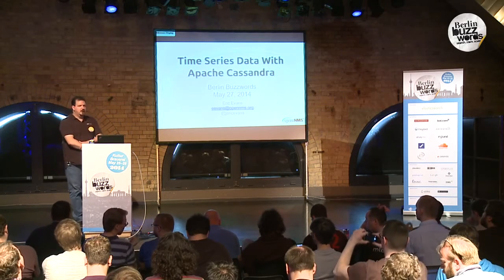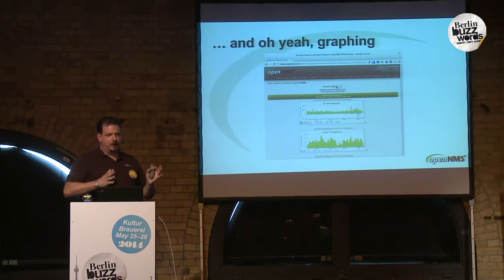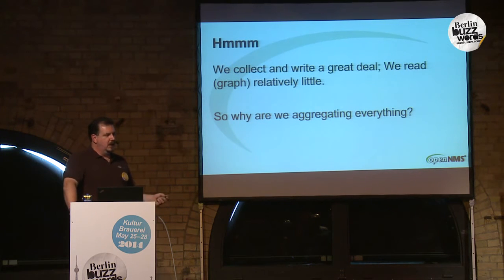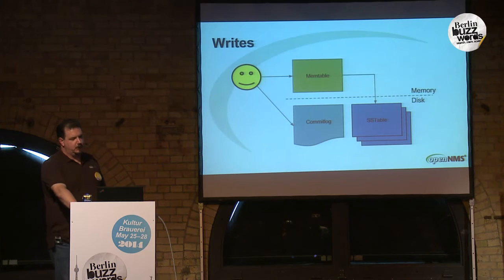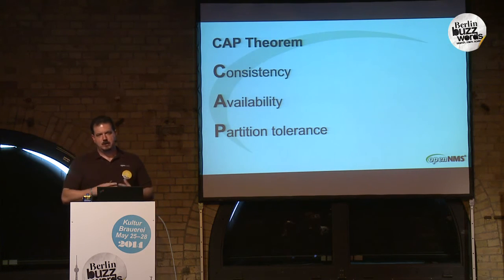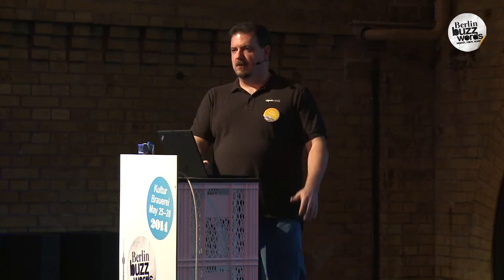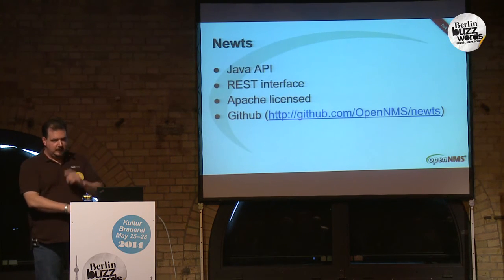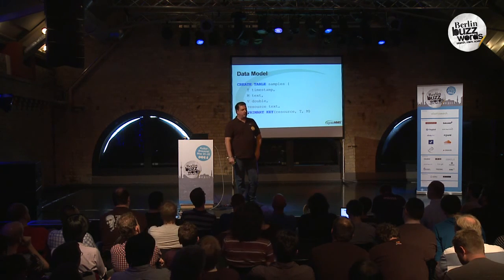Berlin Buzzwords 2014: Eric Evans - Time Series Data With Apache Cassandra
Whether it's statistics, weather forecasting, astronomy, finance, or network management, time series data plays a critical role in analytics and forecasting. Unfortunately, while many tools exist for time series storage and analysis, few are able to scale past memory limits, or provide rich query and analytics capabilities outside what is necessary to produce simple plots; For those challenged by large volumes of data, there is much room for improvement.

Apache Cassandra is a fully distributed second-generation database. Cassandra stores data in key-sorted order making it ideal for time series, and its high throughput and linear scalability make it well suited to very large data sets.

This talk will cover some of the requirements and challenges of large scale time series storage and analysis. Cassandra data and query modeling for this use-case will be discussed, and Newts, an open source Cassandra-based time series store under development at The OpenNMS Group will be introduced.